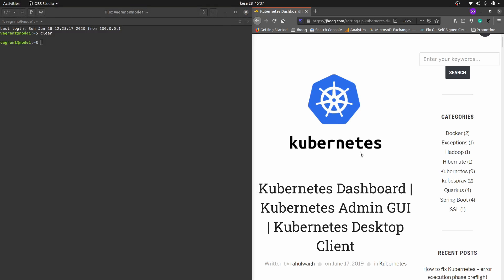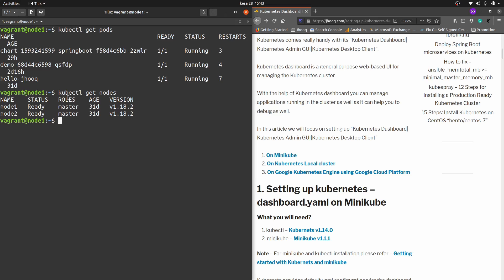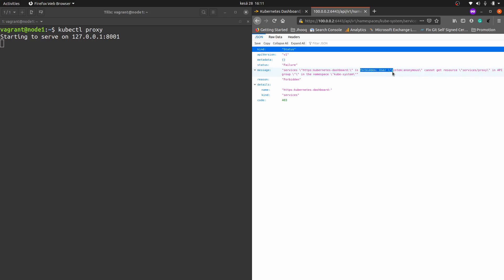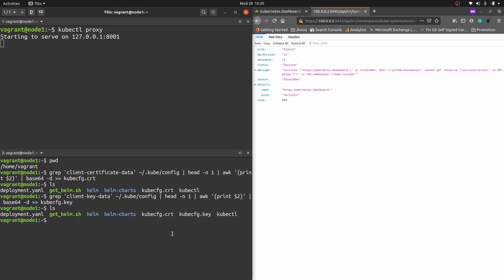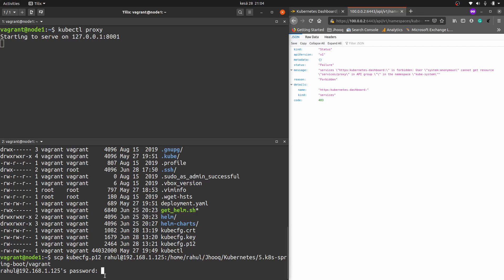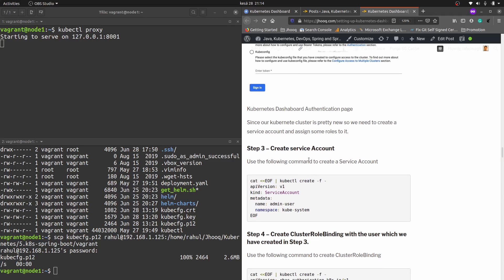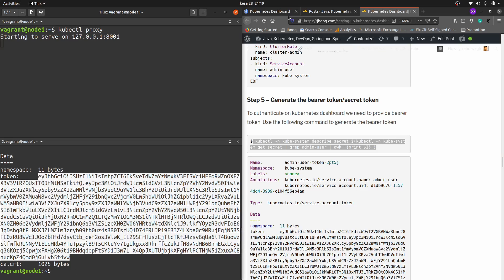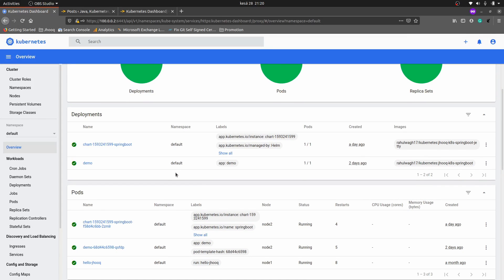Kubernetes Dashboard setup step by step - Part 6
This is step by step tutorial for setting up kubernetes dashboard.
We are going to setup the dashboard on local kubernetes cluster.

### Prerequistes
1. You should have local kubernetes cluster setup already (If you do not have kubernetes cluster running locally then i would recomment to follow this session

Here are the commands for generating kubecfg.crt, kubecfg.key and kubecfg.p12

### kubecfg.crt
grep 'client-certificate-data' ~/.kube/config | head -n 1 | awk '{print $2}' | base64 -d &gt&gt kubecfg.crt

### kubecfg.key
grep 'client-key-data' ~/.kube/config | head -n 1 | awk '{print $2}' | base64 -d &gt kubecfg.key

### kubecfg.p12
openssl pkcs12 -export -clcerts -inkey kubecfg.key -in kubecfg.crt -out kubecfg.p12 -name "kubernetes-client"

Here are steps which are going to perfrom

1. Setup/install kubernetes dashboard using kubectl.
2. Start kubernetes API server using kubectl
3. Create service AccountCreate ClusterRoleBinding with the user which we have created in Step 3.
4. Generate the bearer token/secret token
5. Sign In to Kubernetes Dashboard

Video is copy righted and it can not be re-distributed on any platform.